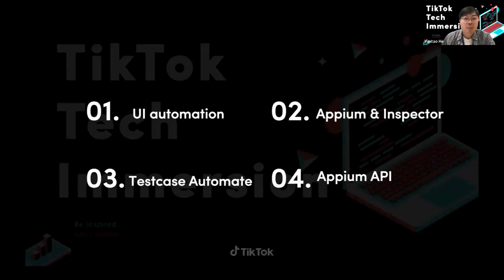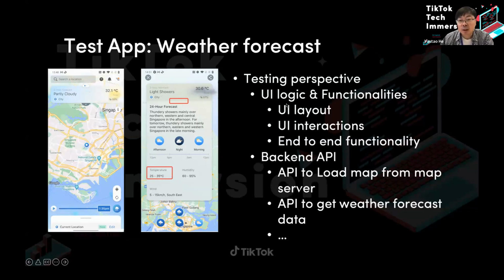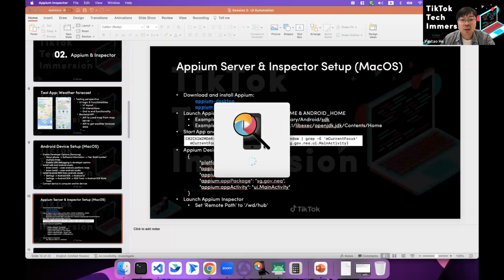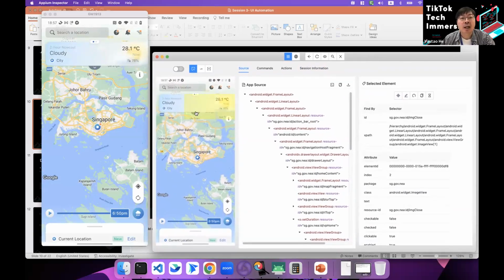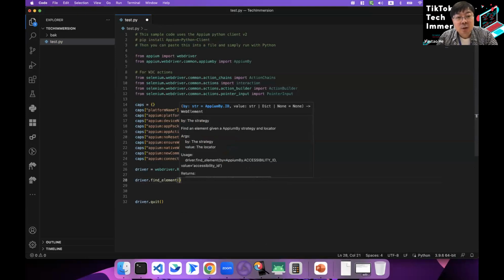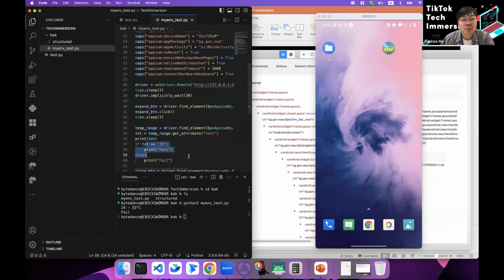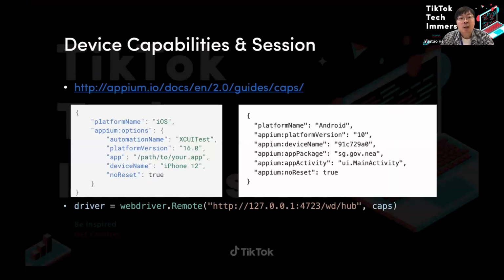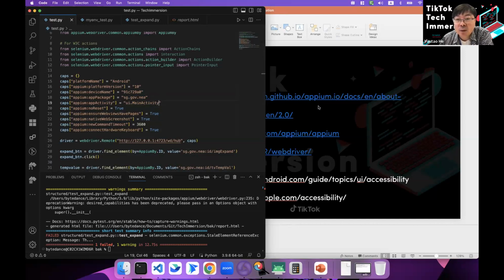TikTok Tech Immersion 2023 - UI automation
- UI Automation
 - Test Case Automation
 - Appium inspector and API